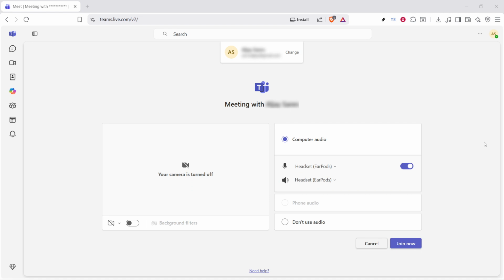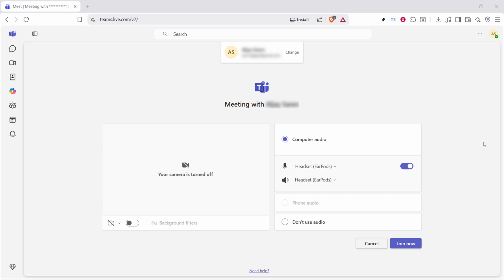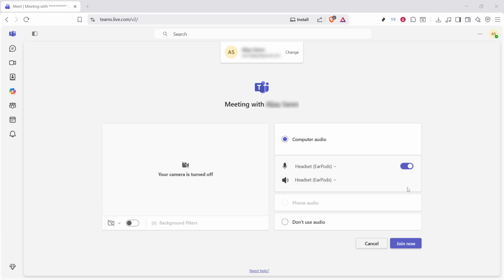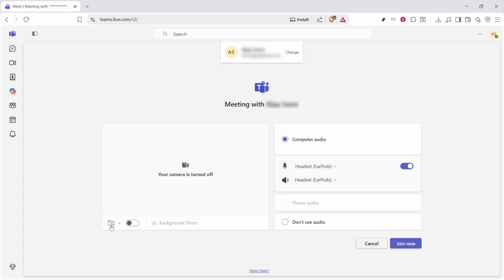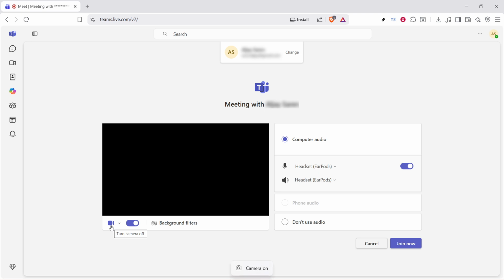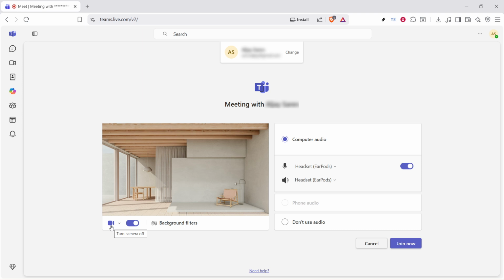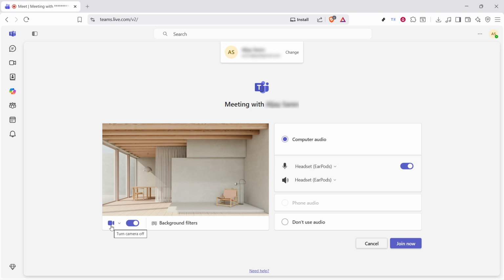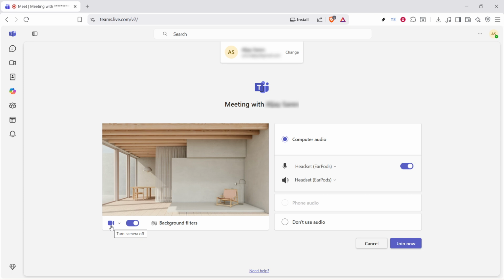How to Enable Video in Teams (Step By Step 2026)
How to Enable Video in Teams